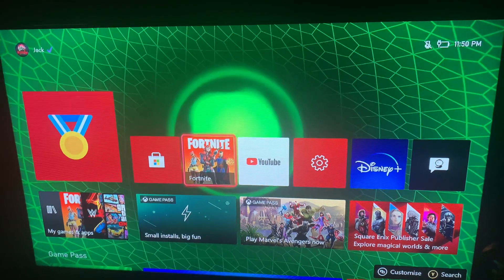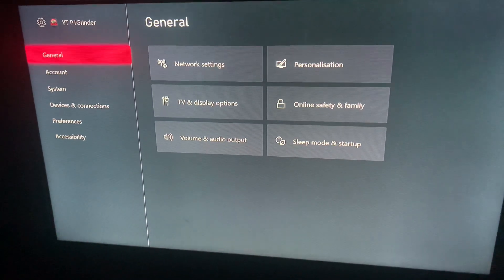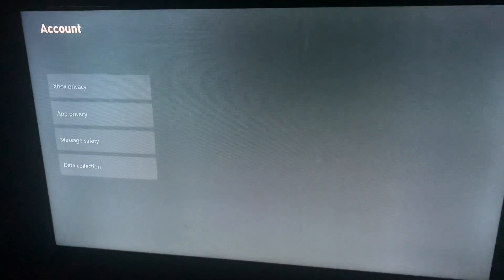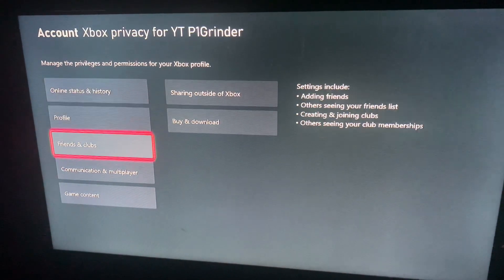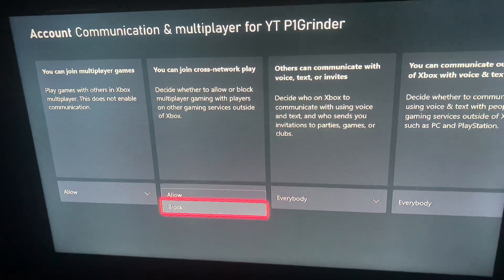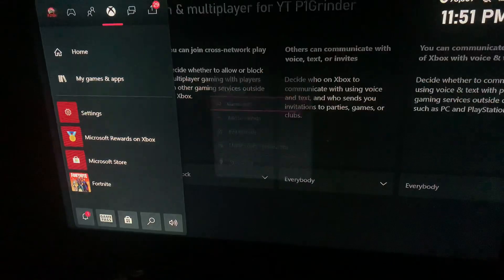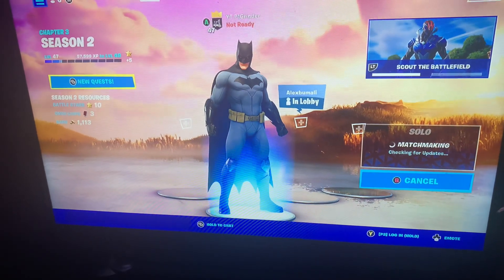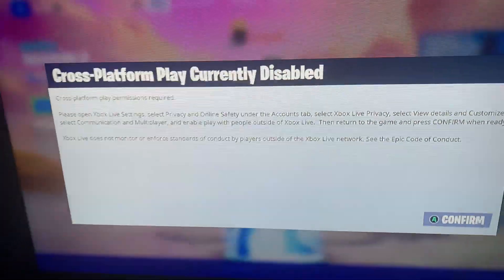Fortnite: How to turn off crossplay!!!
I'm P1Grinder better known as Jack, a passionate gamer with a love for all things video games. I've been playing games for as long as I can remember and I decided to start this channel to share my love for gaming with the world.

On my channel, you can expect to find gameplay of games I love, live streams clips, game reviews/itemshop reviews, and
 much more. I'm always on the lookout for new games to try out and share with my audience.

I'm also a big believer in community and interaction. I love connecting with fellow gamers and creating a space where we can all share our experiences and insights.

Thank you for stopping by and I hope you enjoy my content!

My creator code for all Epic Games including Fortnite!: P1-GRINDER

My Gamertag is: YT P1Grinder